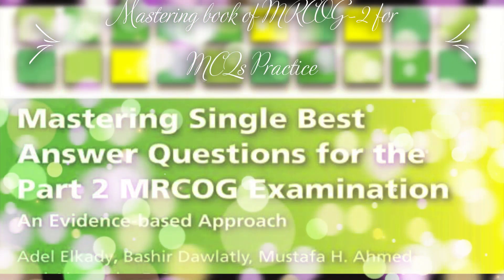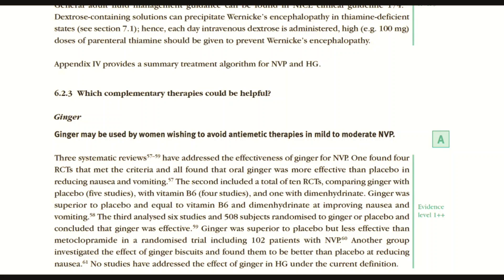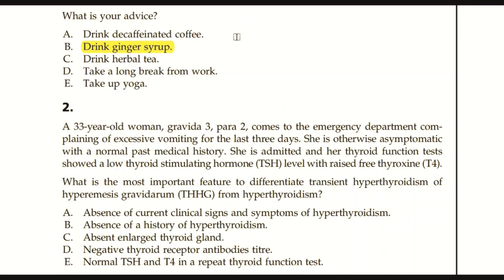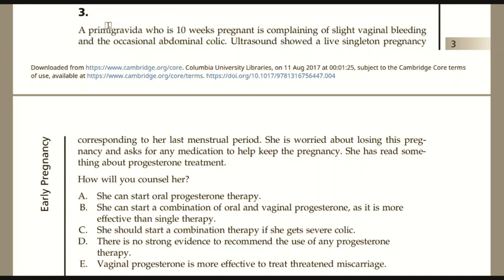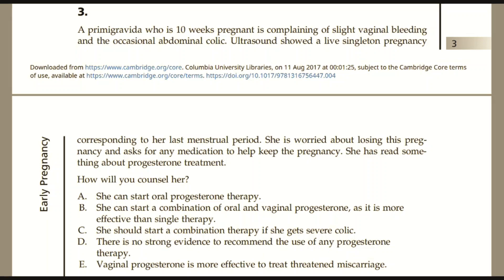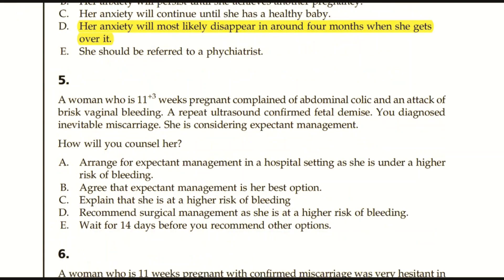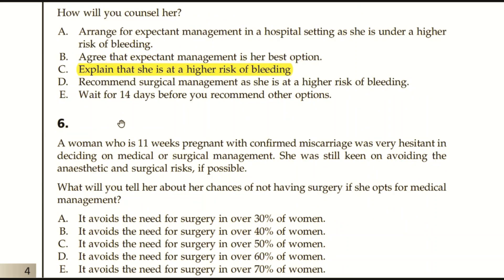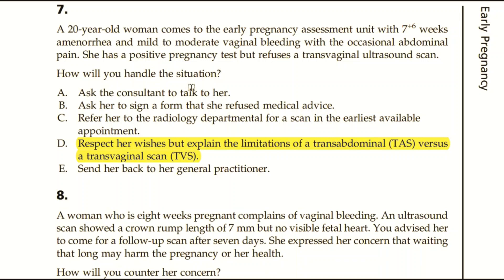Multiple Choice Questions from Mastering SBAs book for MRCOG part 2